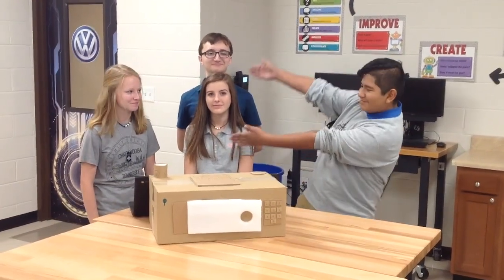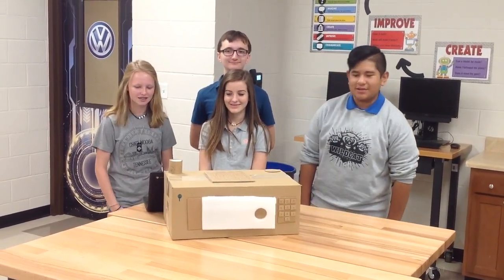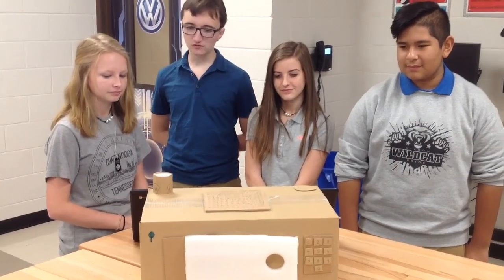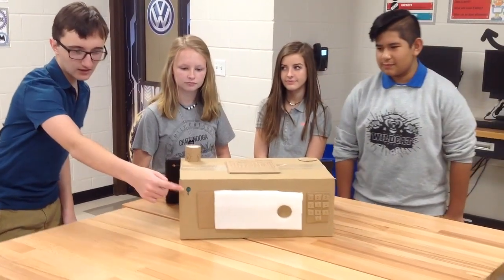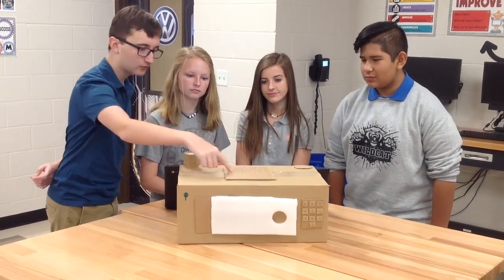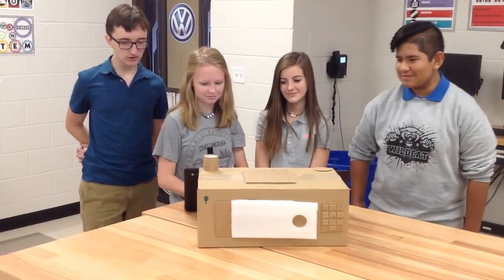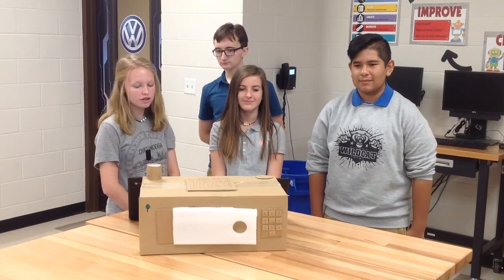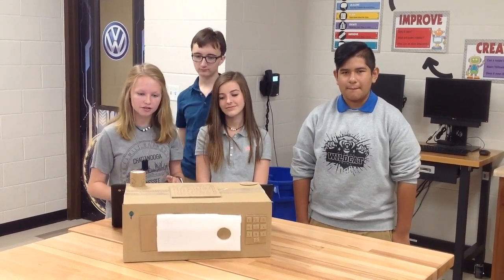Hixson Middle - The Procrastination Box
Bright Spark Invention Challenge Submission by Hixson Middle School Students: Chloe, Lillian, Isaac, and Gibson. Led by Scott Rosenow.

Voting Period: Monday, November 5th, 8am ET - Monday, November 12th, 5pm ET.

Public voting will determine the finalists.
Votes will be counted by thumbs up or "likes" on individual Youtube videos hosted on Bright Spark channel only. One "like" = One Vote. Thumbs down or "dislikes" have no effect on the competition.

Invention Challenge judges will later determine the winner. The winner will be announced on Bright Spark website on November 16th.